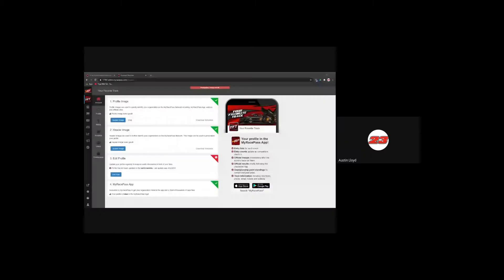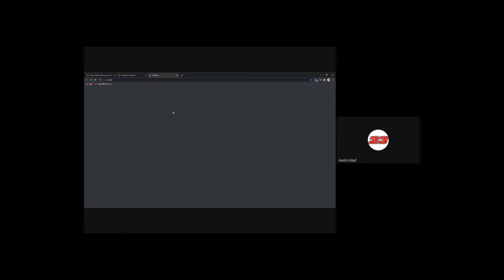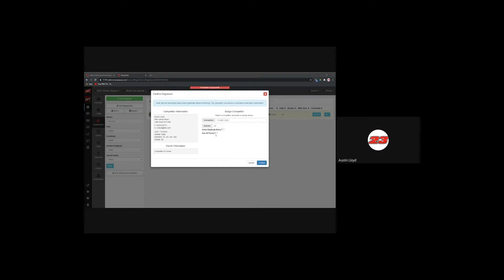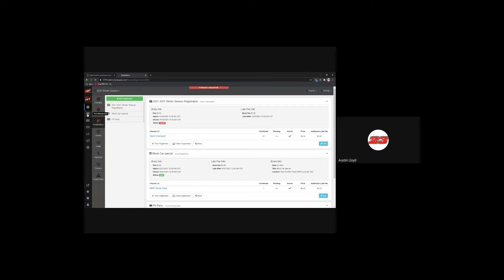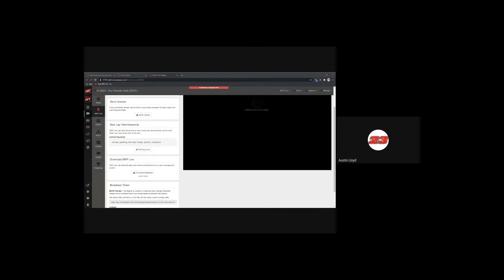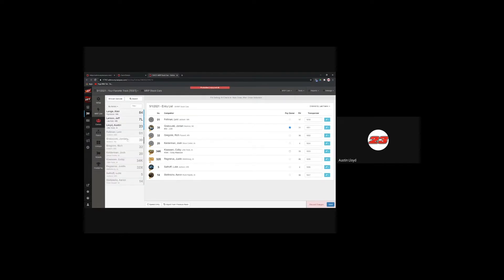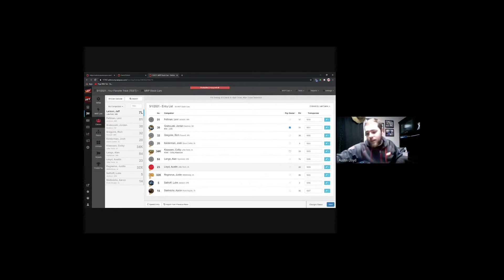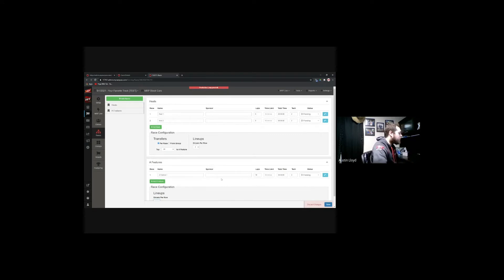MyRacePass Scorer/Promoter Training: Monday, March 1st, 2021 (Session 2)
IMCA Lineups
Configuring season management with a focus on Sanction classes
Creating and Adding events to your schedule with a focus on Sanction classes
Adding a travelling series to your track's schedule
MRP Fantasy and Fantasy prizes
Using MRP Live with Westhold/Race Manager